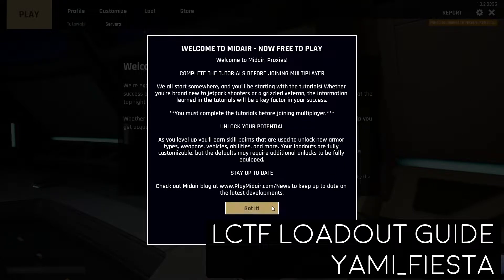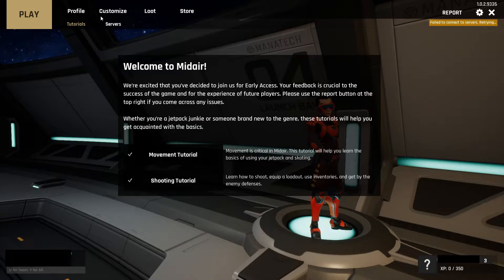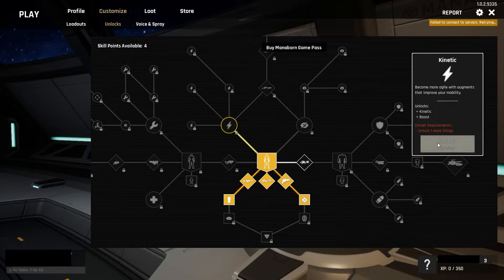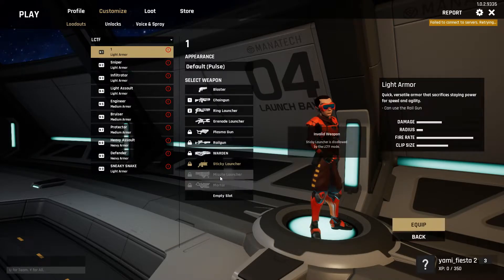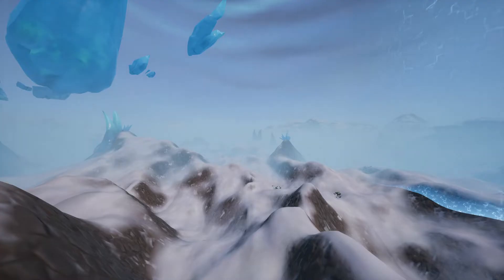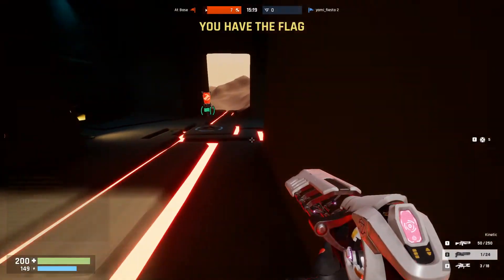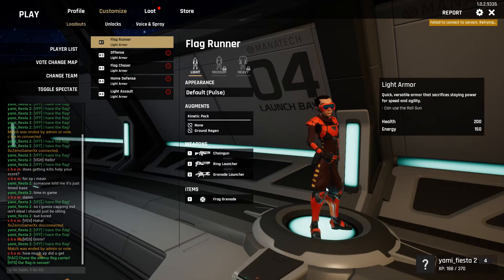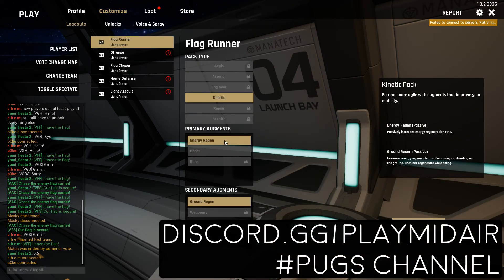[MIDAIR] LCTF Loadout Unlock Tutorial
In Light Capture the Flag mode in Midair the only usable load out is the kinetic pack, ground regen, and energy regen. All of these have to be unlocked through progression, and it is a major disadvantage in LCTF to not have them, as everybody else will. This video shows how to unlock them starting from a new account.